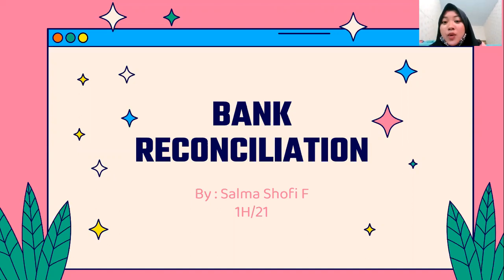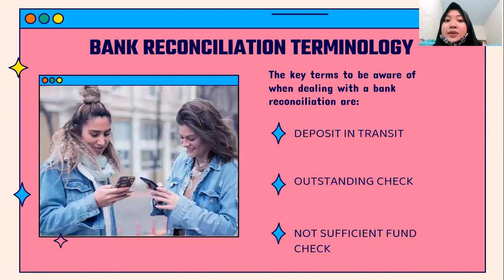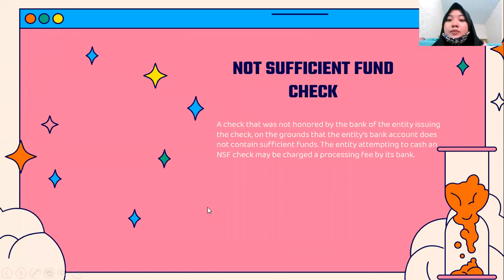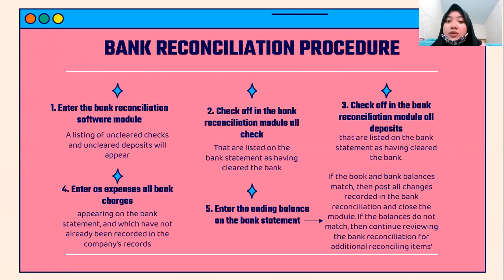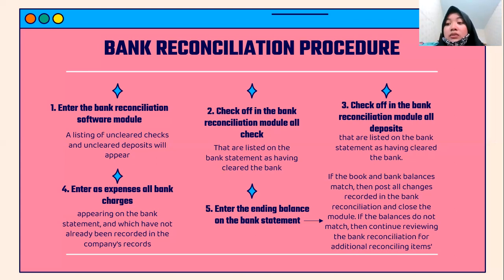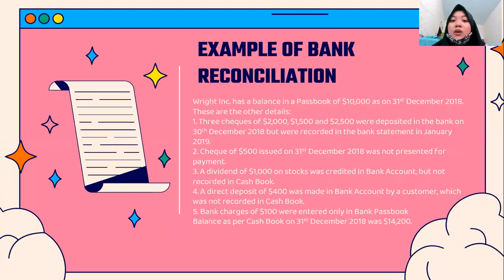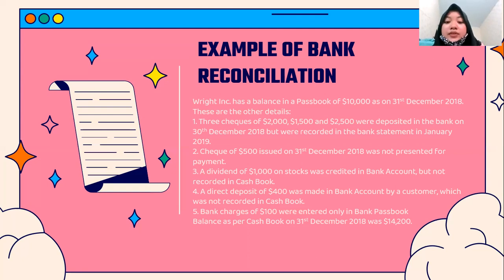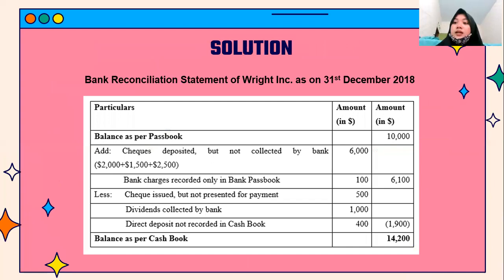BANK RECONCILIATION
ACCOUNTING